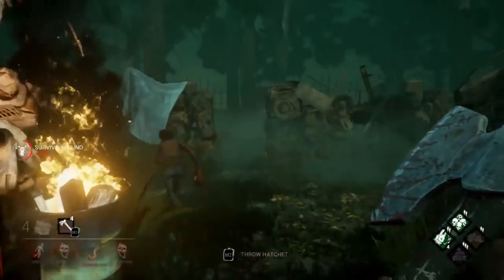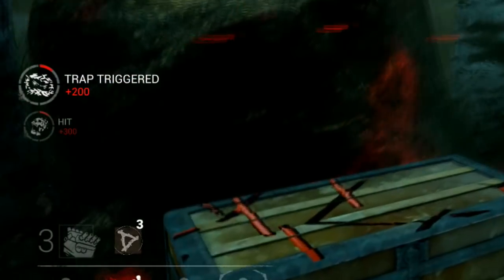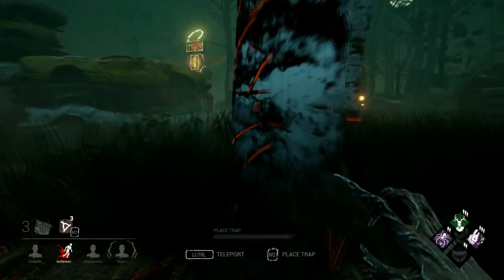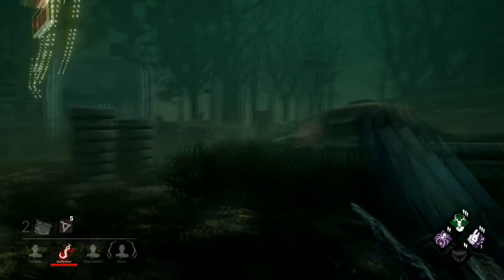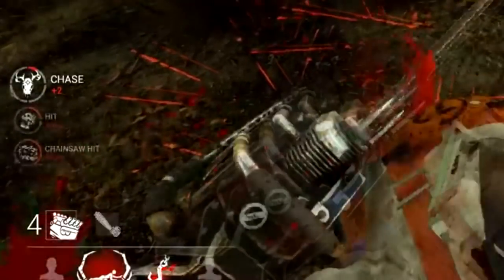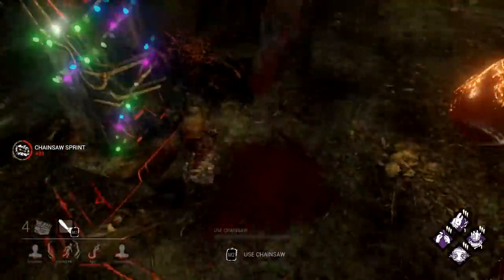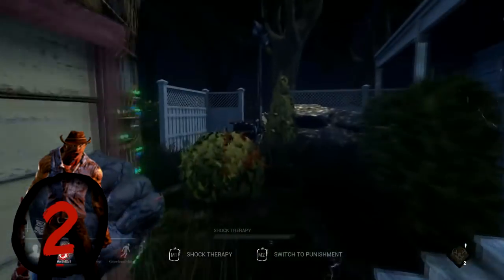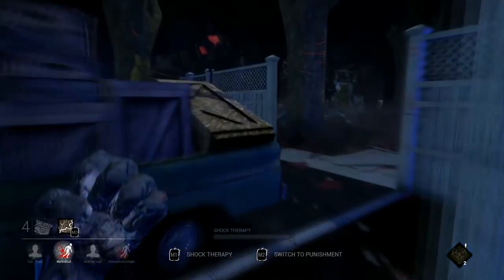TOP 3 KILLERS FOR BLOODPOINT FARMING | Dead by Daylight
Our Latest Survivor Meme Build!  METTLE + DEAD HARD | You Can't Touch Me Build Dead by Daylight
Farming bloodpoints is best done with killer, this is simply true.  But the killer's bloodpoint farming ability varies majorly between killers, some are better at earning blood points than others.  In Dead by Daylight, it's blood points that stand between you and the perk you need to finish your build.